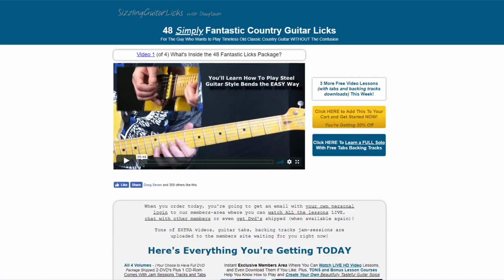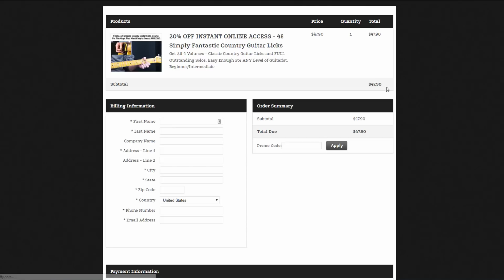An Income Generating Information Product That's Simple To Create, Sell And Reuse